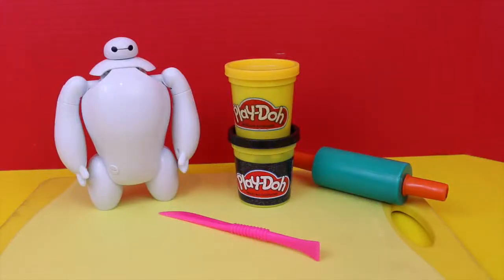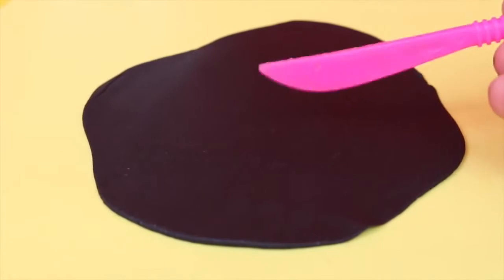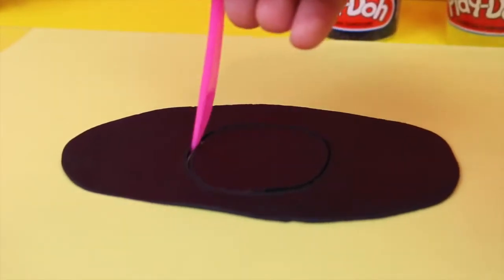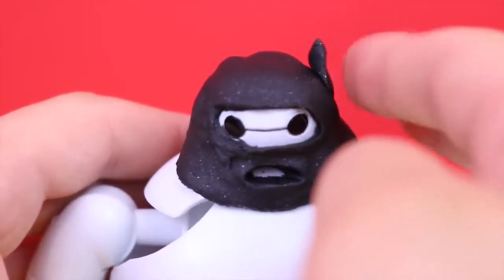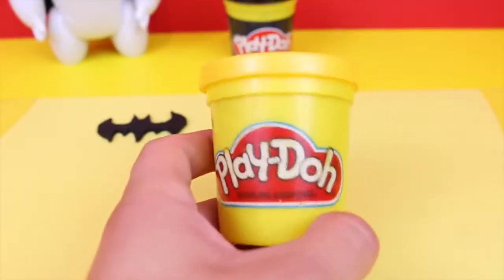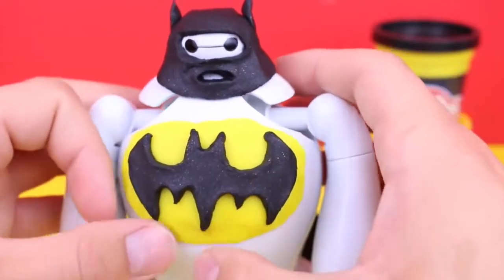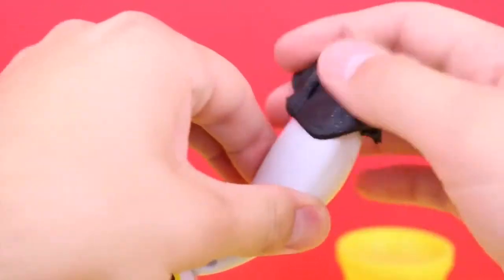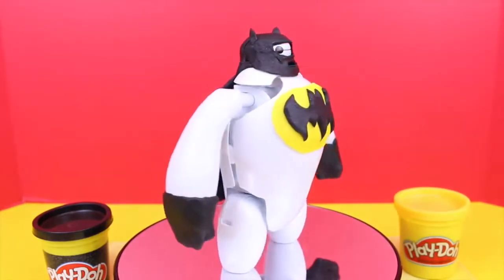BIG HERO 6 Batman Play Doh Halloween Costume DisneyCarToys Play Dough Videos Dress Up Superhero